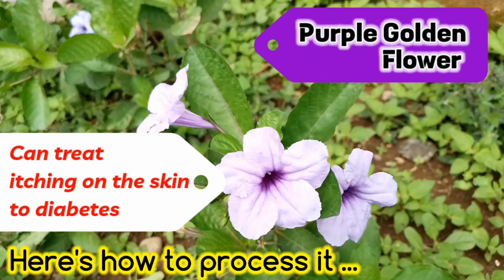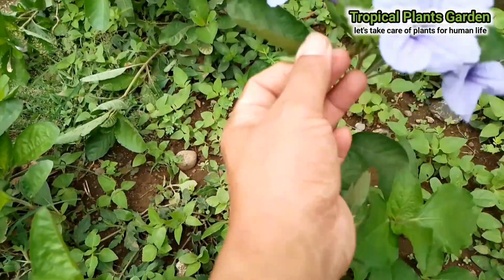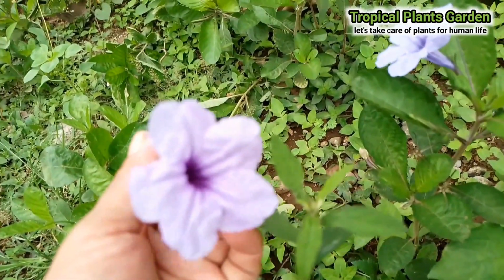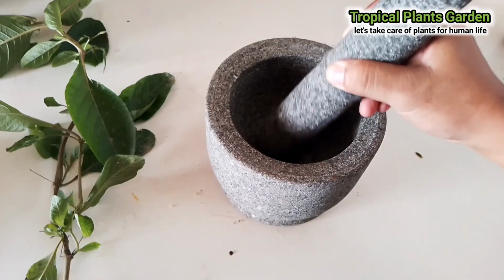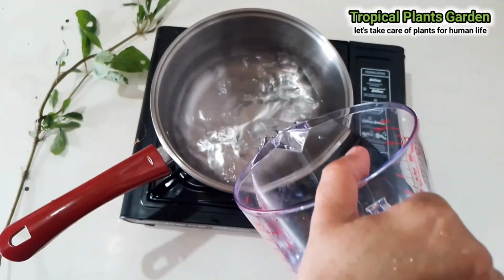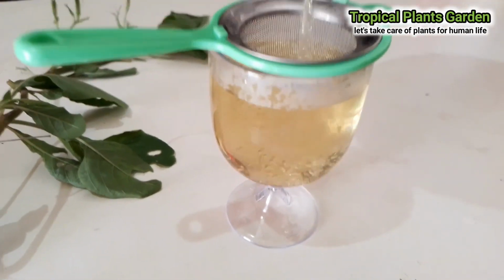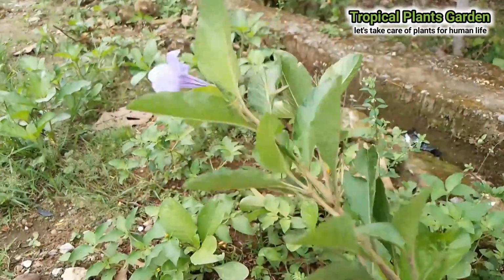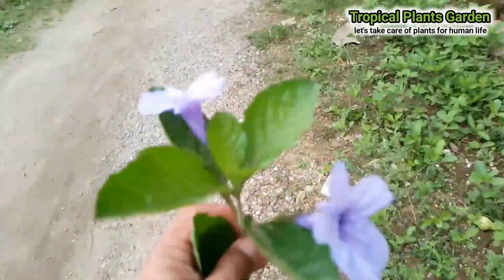Purple golden flower plant has many benefits. Here's how to process it as herbal tea. leaf tea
Purple golden flower plant has many benefits. Here's how to process it